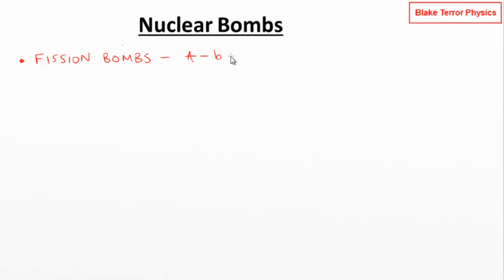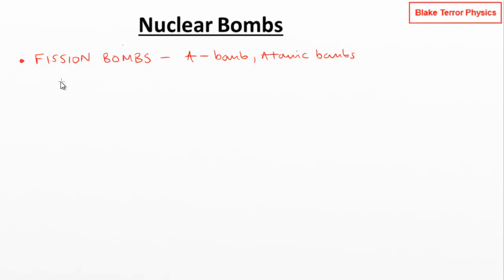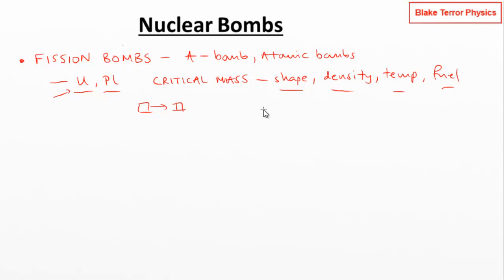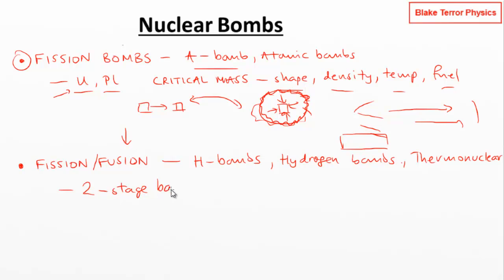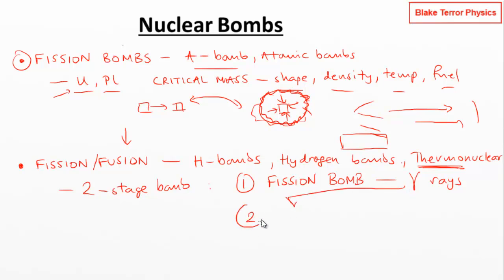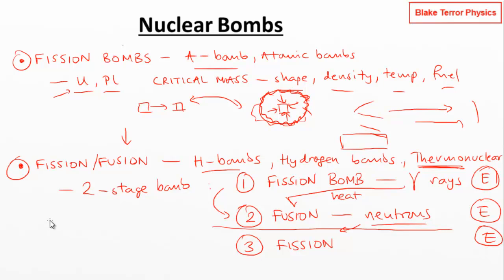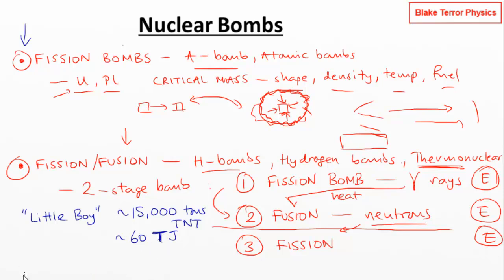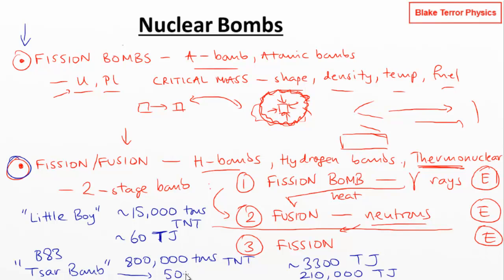Nuclear Physics - Nuclear Bombs